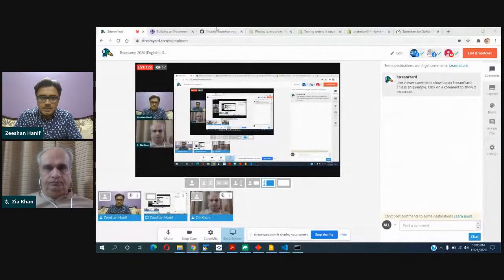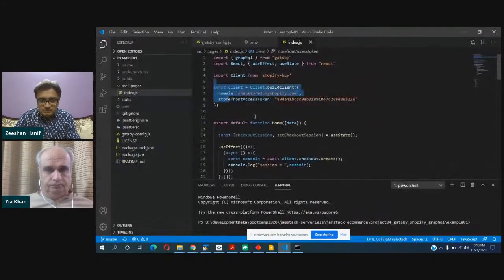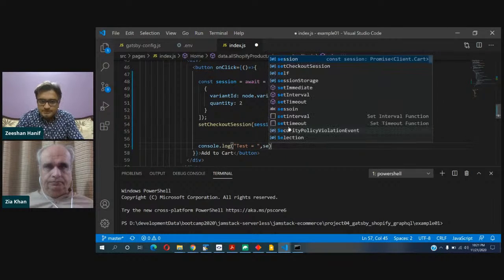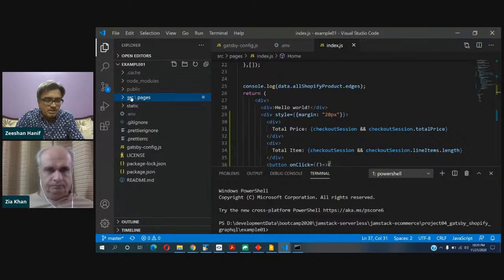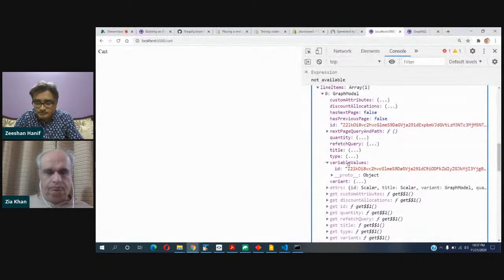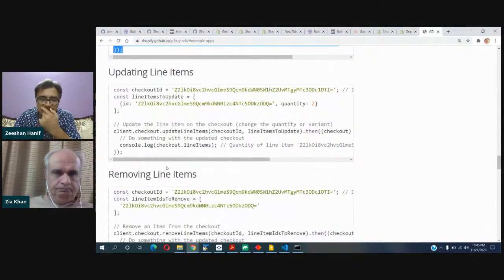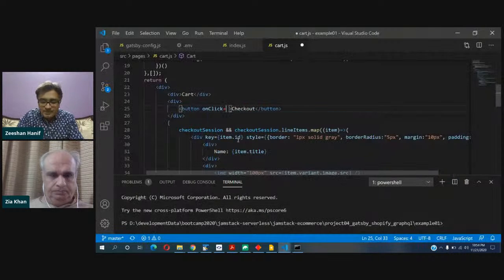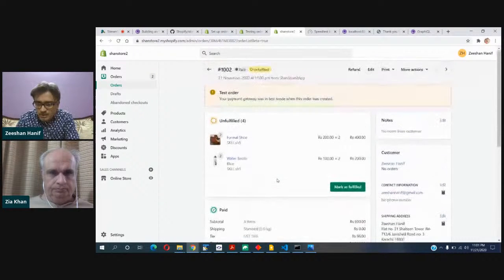Bootcamp 2020 (English) : Shopify Development Part 2 on Saturday 10:00 PM (PST) by Zia Khan & Team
Bootcamp 2020 (English) : Shopify Development Part 2 on Saturday 10:00 PM (PST)